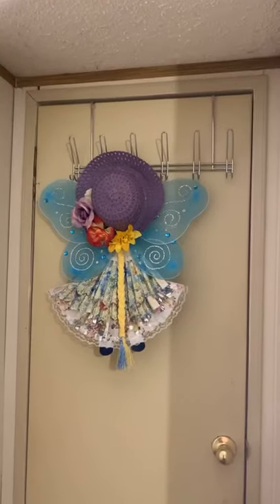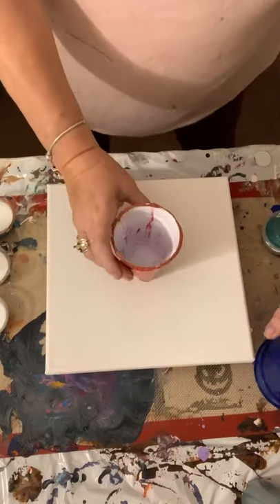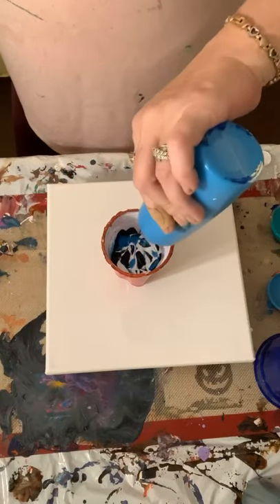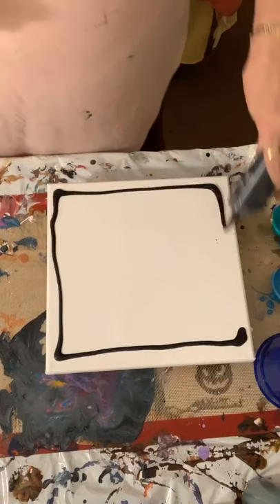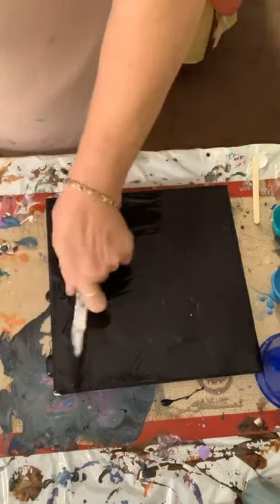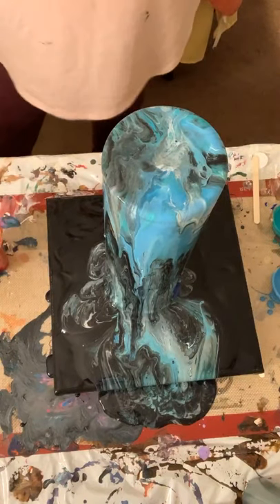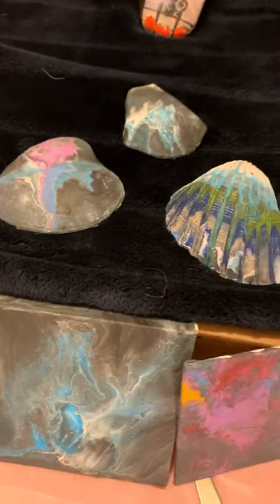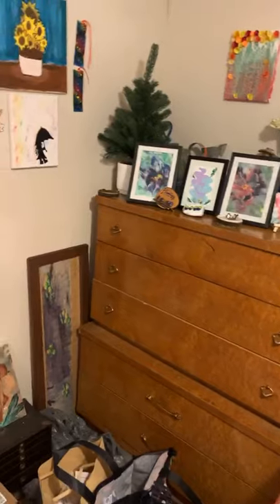Vase Pour and. Dip